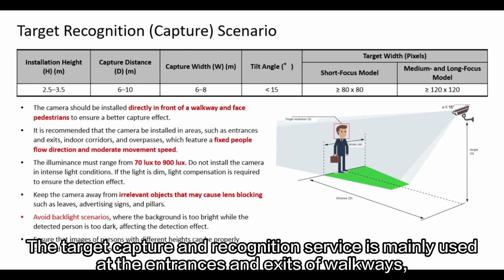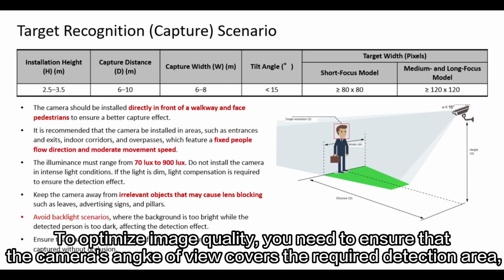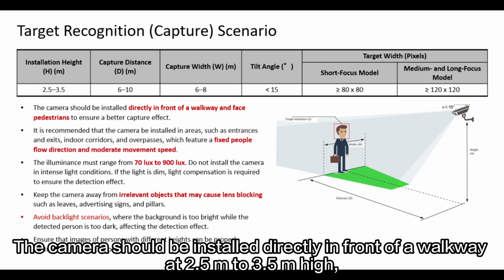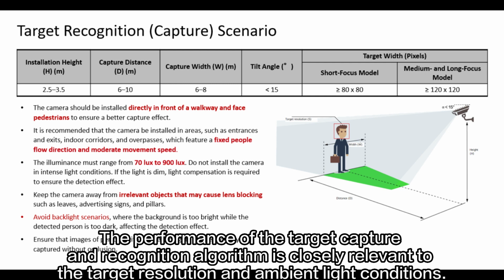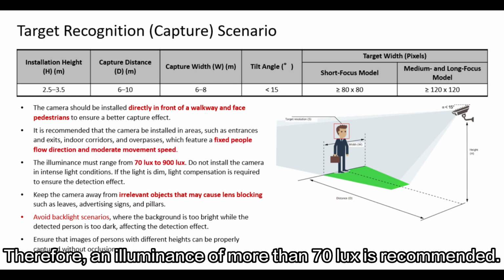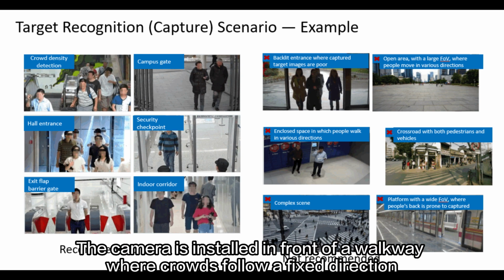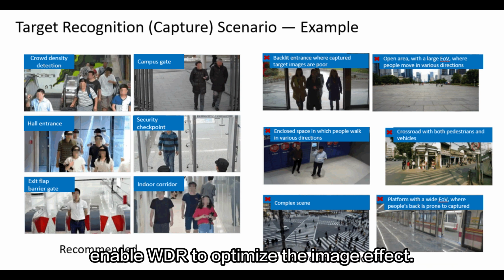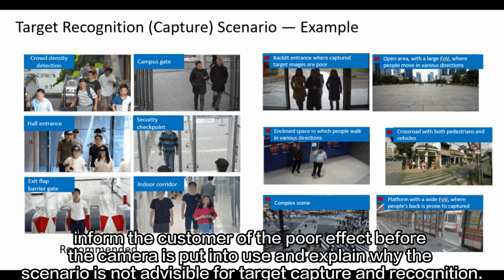Target Recognition Capture Scenario Site Survey